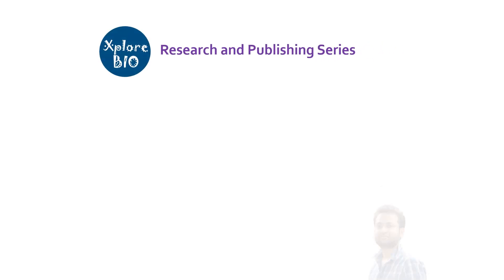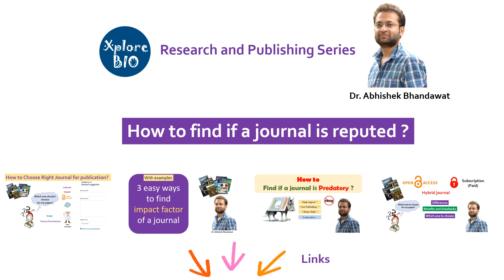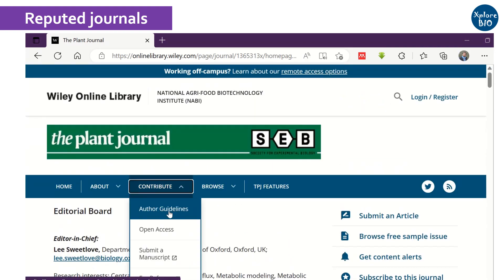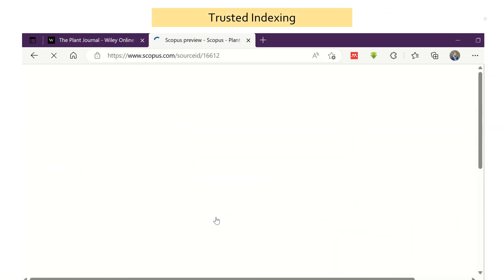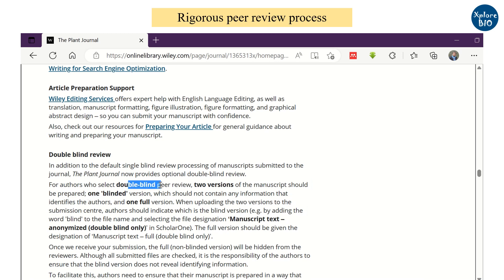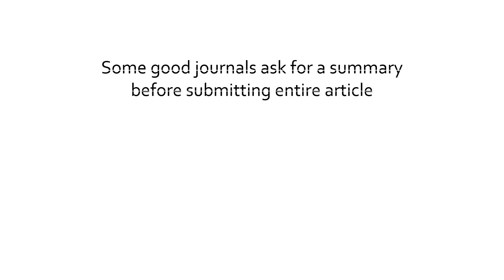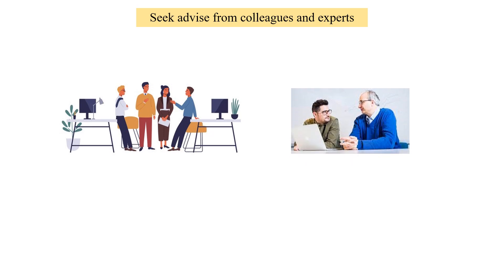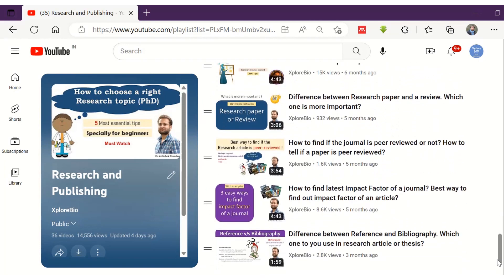How to check if a journal is reputed? Find good journal for publishing.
Some of the ways to check if a journal is reputed or not.

How to find a good journal?
How to find right  publisher?